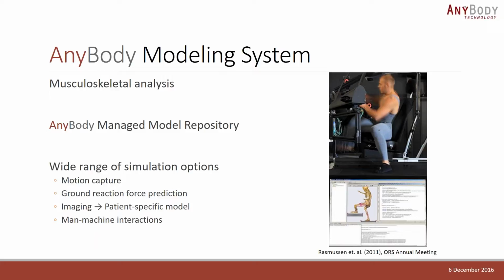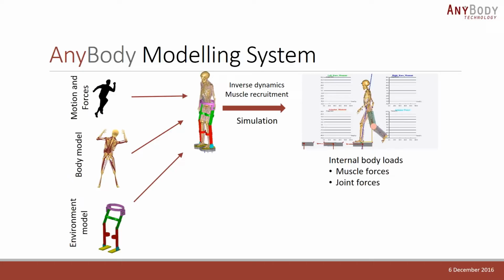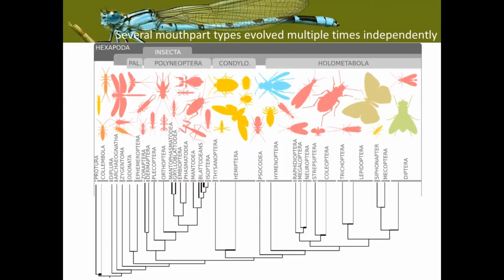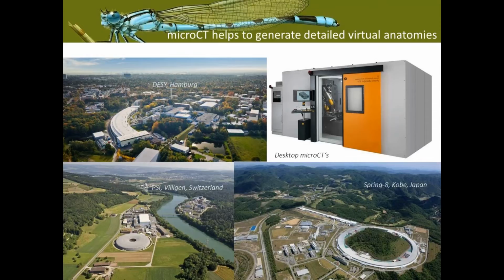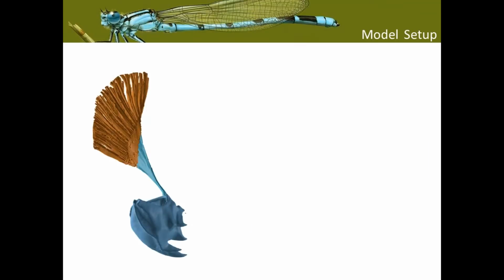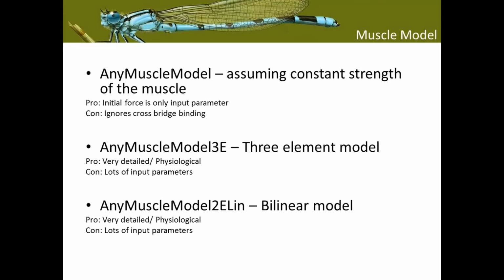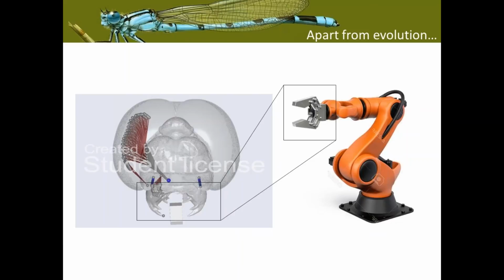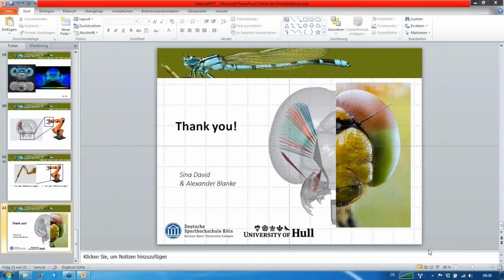[Webcast] - Musculoskeletal modeling of Dragonflies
Bite mechanics of insects are interesting in diverse research fields such as evolution and bionics. As these animals are difficult to investigate experimentally due to their small size, modeling approaches can give useful insights into factors such as joint function and muscle activation patterns. This webcast will show the workflow from bite force measurements and micro CT scans to the model setup.

Presenters:

Sina David, Phd student, German Sport University Cologne. Institute of Biomechanics and Orthopaedics